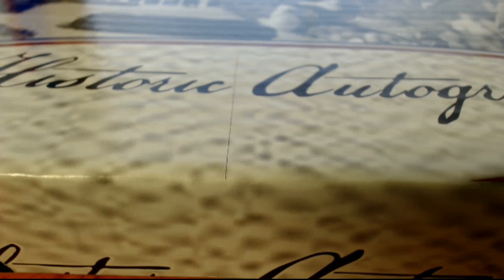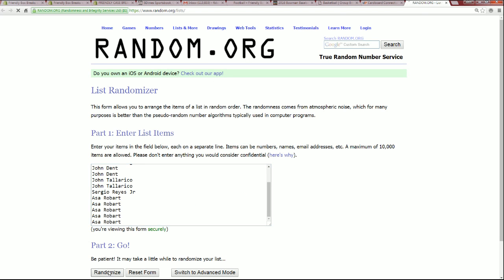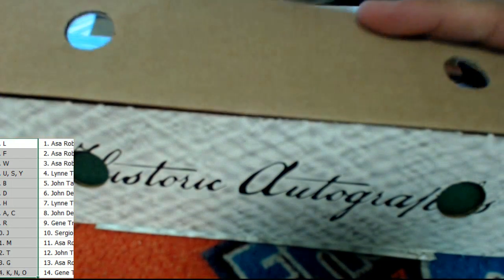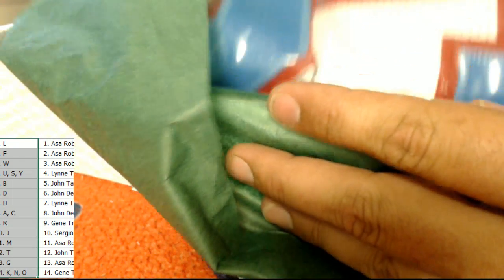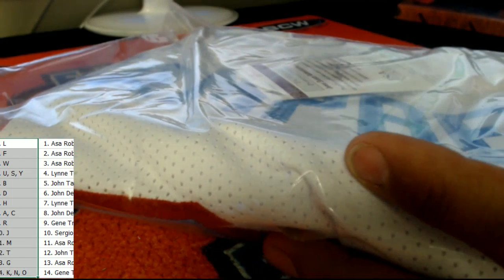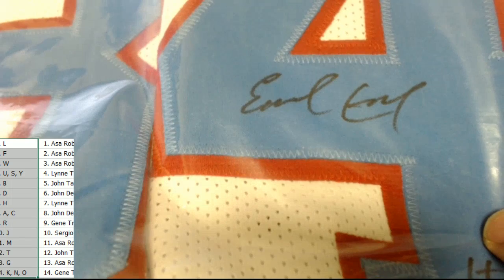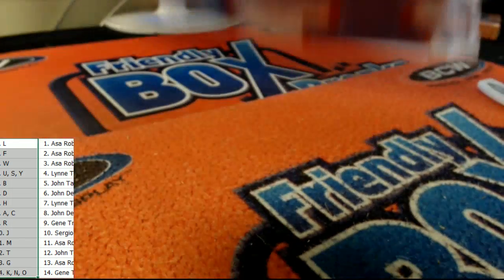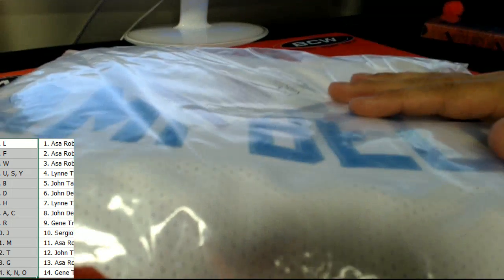2015 Historic Autographs Football Jersey ED Box HAFBJERS213